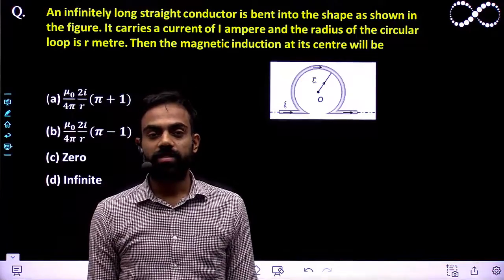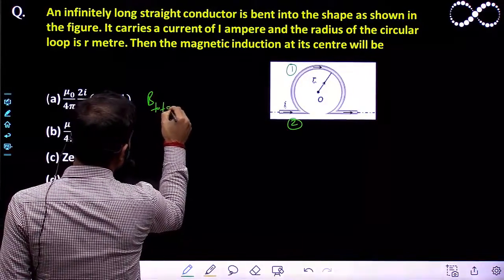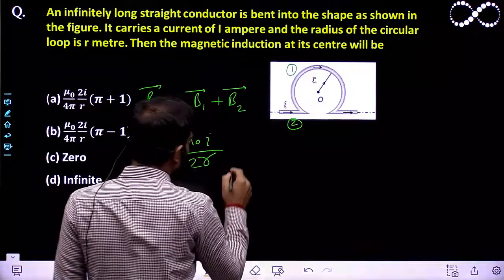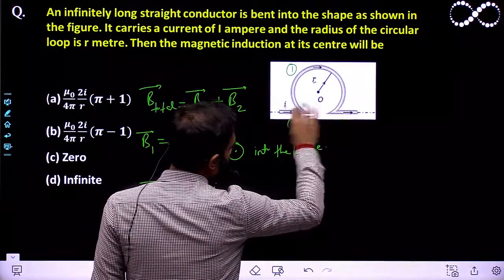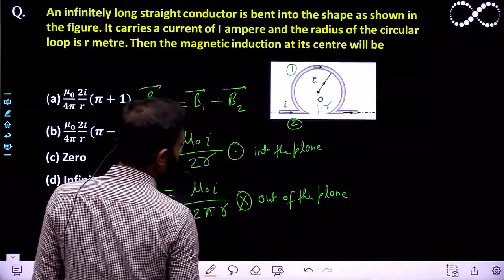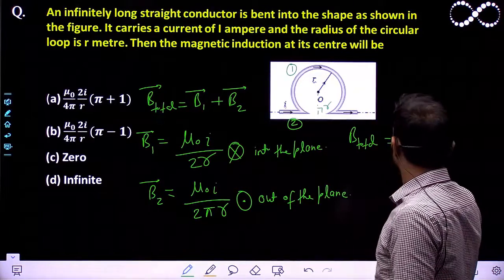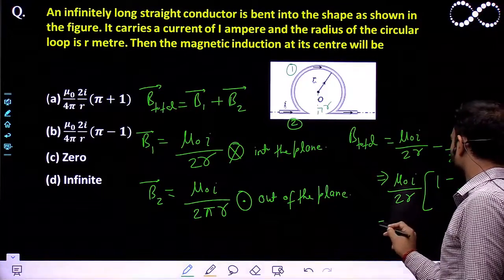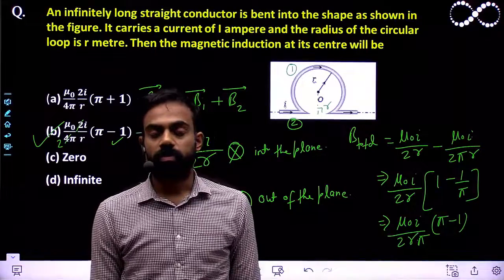An infinitely long straight conductor is bent into the shape as shown in the figure. It carries a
An infinitely long straight conductor is bent into the shape as shown in the figure. It carries a current of I ampere and the radius of the circular loop is r metre. Then the magnetic induction at its centre will be
(a) 𝝁_𝟎/𝟒𝝅  𝟐𝒊/𝒓(𝝅+𝟏)
(b) 𝝁_𝟎/𝟒𝝅  𝟐𝒊/𝒓(𝝅−𝟏)
(d) Infinite